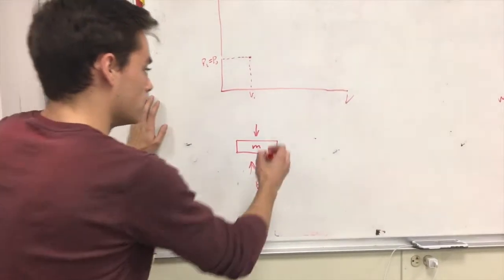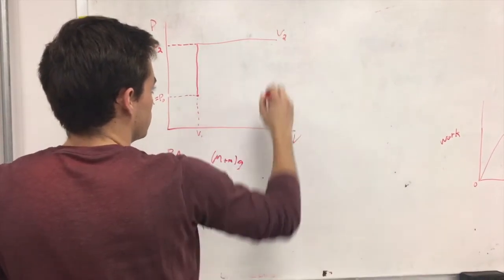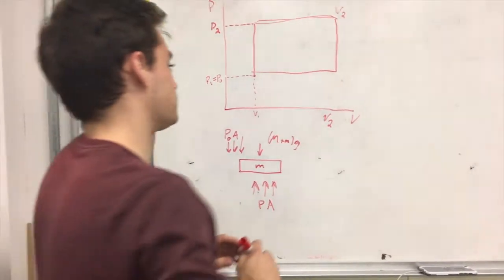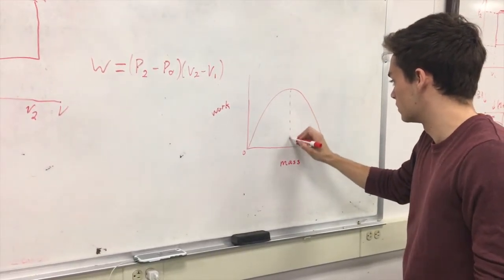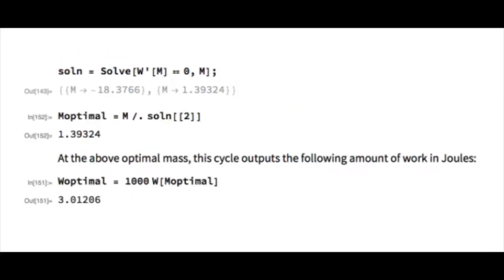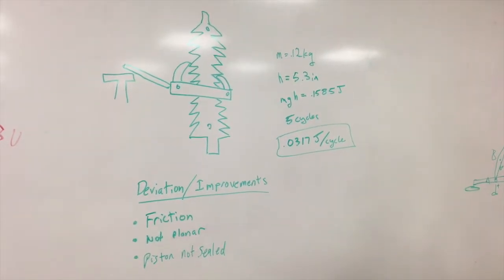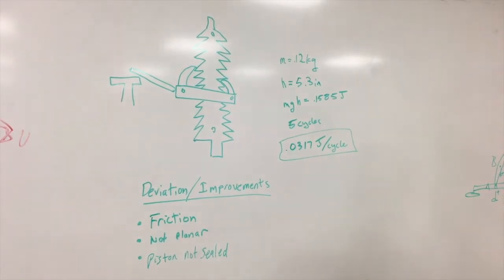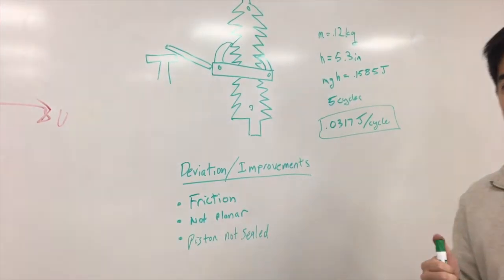MEAM 248 Heat Engine Performance Brief